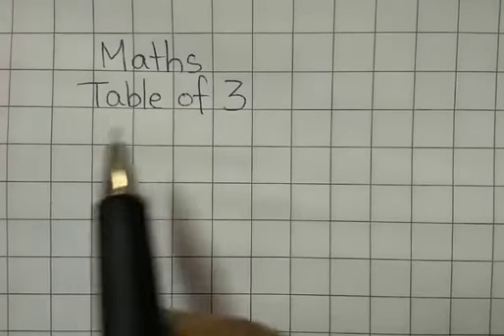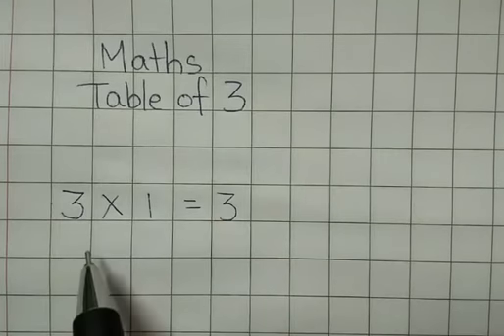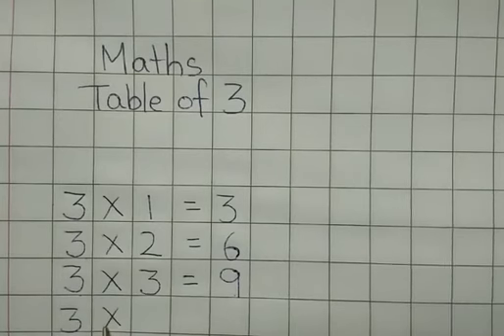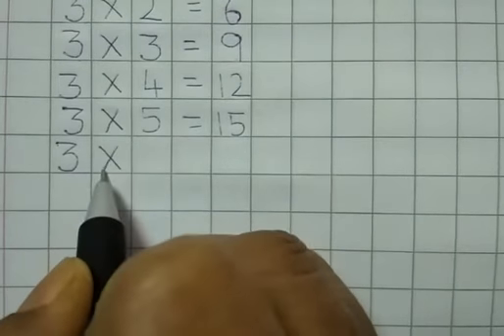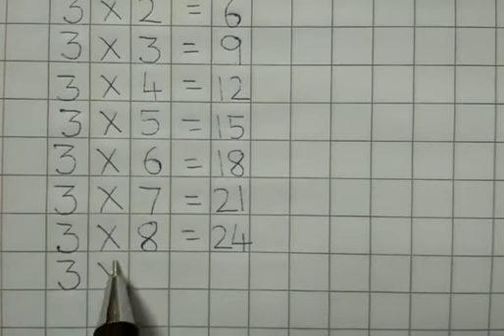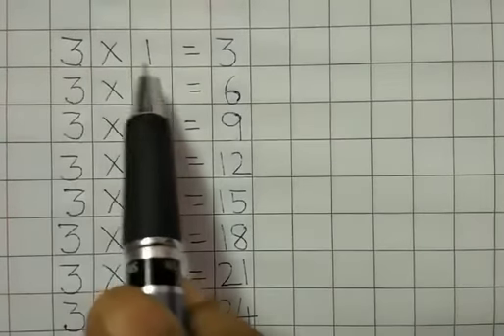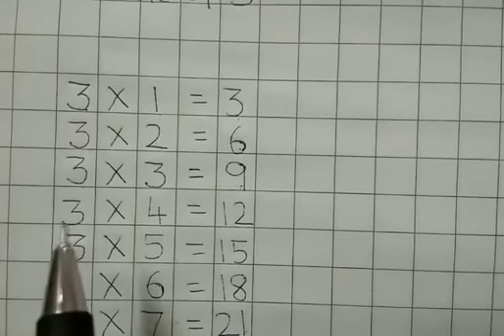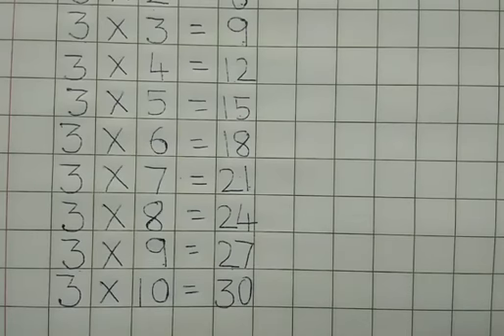SVM CBSE PP || Jr.Kg. || Maths || Table of - 3 (Note book)